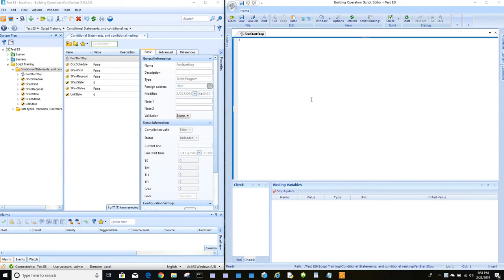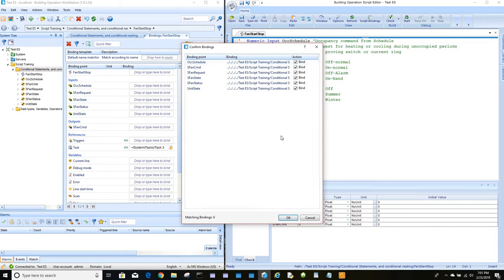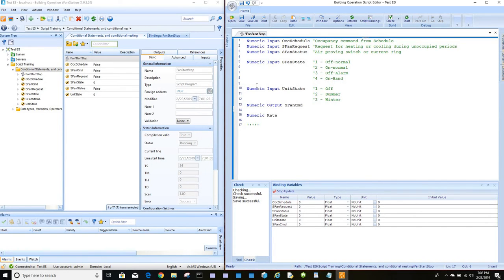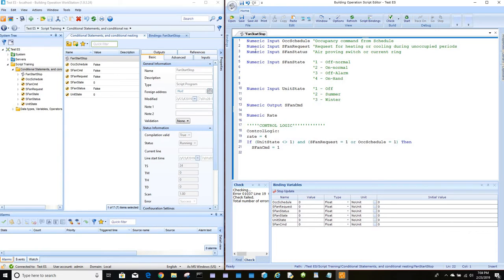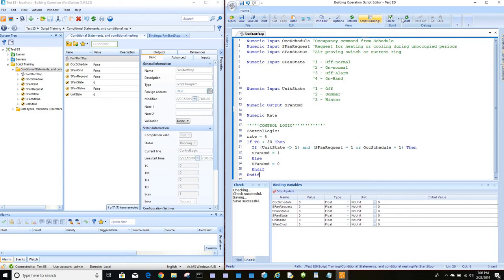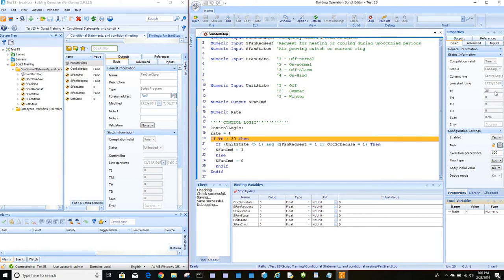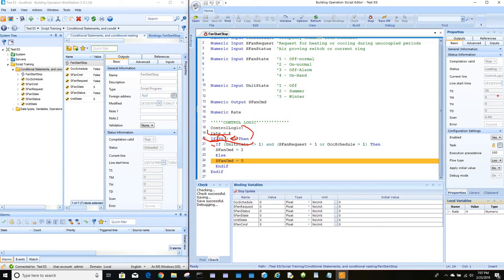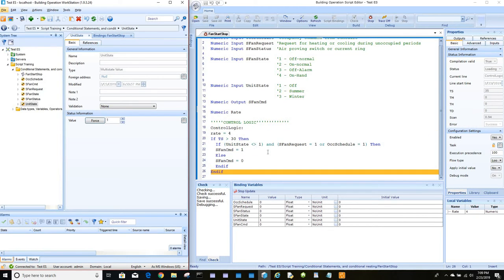If Then Else and Logical Operators Part 3